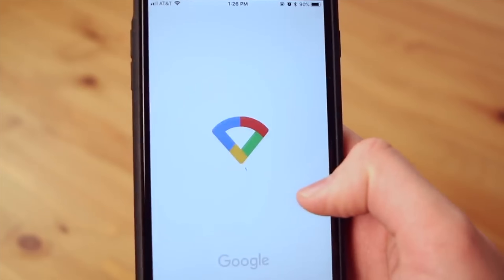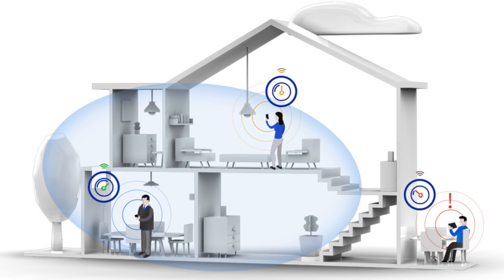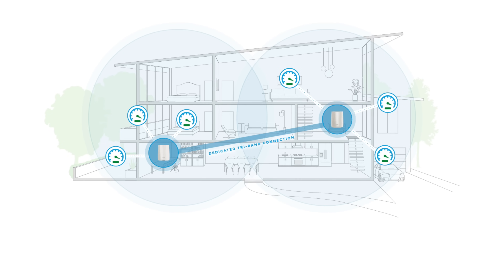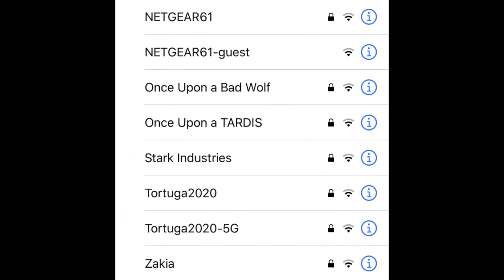How to get BETTER WI-FI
How to get better WiFi in your home, tips to get better WiFi performance, faster speeds, an overview of the latest WiFi tech including Wifi 6, IEEE 802.11ax, WiFi 6E, Tri-band, Quad-band, 6 Ghz, what mesh networking is and why it matters. Orbi WiFi 6E Mesh System

We'll also walk you through the basics of Mesh WiFi networks from companies like NETGEAR, Google, Eero, TP-Link & others, why you'd go Mesh vs. with a WiFi Extender, and why Mesh routers can have a huge impact on performance & WiF speed, why WiFi 6 is a good choice for smart home devices, best practices on WiFi router placement, where ideally you should place them in your home, and some things to be aware if you're using a router/modem from your Internet Service Provide (ISP).

Video production equipment we use:

0:00 - Mesh Networks
2:48 - Triband WiFi Mesh Technology
4:03 - WiFi 6 - why it matters
5:27 - What is WiFi 6E?
7:58 - NETGEAR Orbi 6E range
8:32 - Correct WiFi router placement
9:17 - Don't use an ISP supplied router
10:00 - Using an ISP Modem/WiFi router
6 Months Later Amazon storefront

NETGEAR supplied the the channel with both the Wifi 6 Mesh System & the WiFi 6E Mesh system.

Pixel 6 Pro  phones seen in this video were supplied to the channel by Google. The channel purchased the Pixel 6 seen in this video.